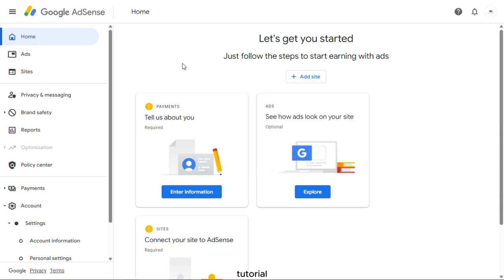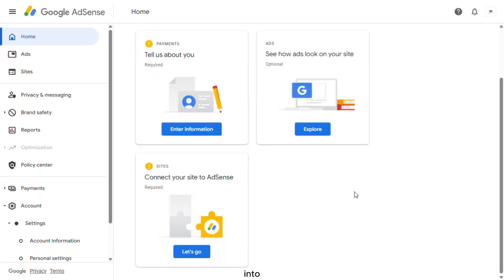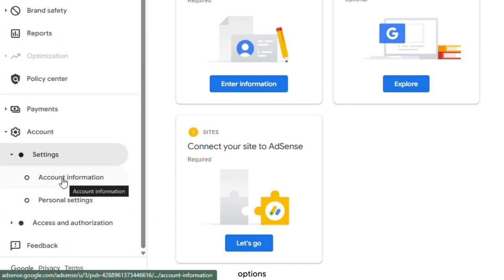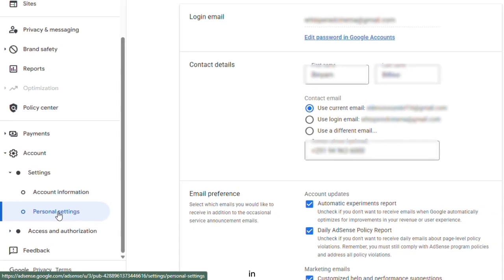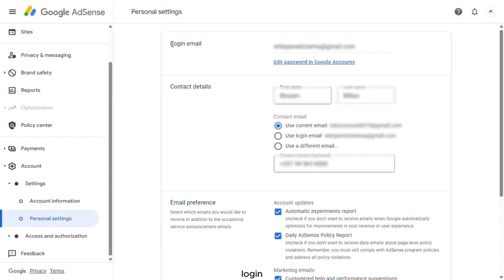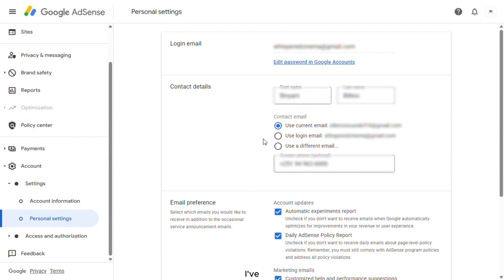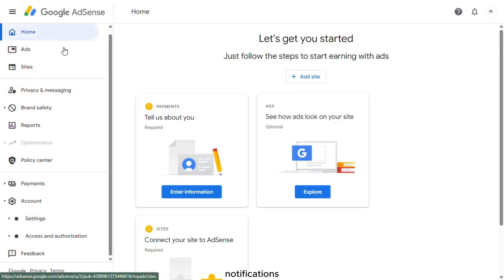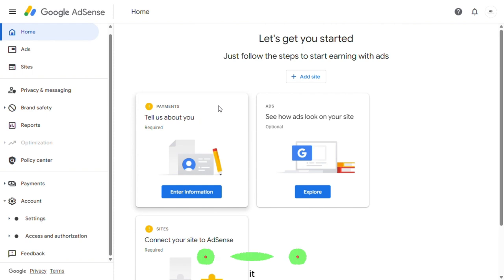How to Change Your Google AdSense Email Address (Step by Step)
You’ll learn:
– Where to find email and user settings in Google AdSense
– How to add a new email and set it as primary
– Difference between login email and contact email
– How to manage users and permissions
– What to do if you can’t change the email directly

Perfect for publishers who changed email accounts or want better access control.